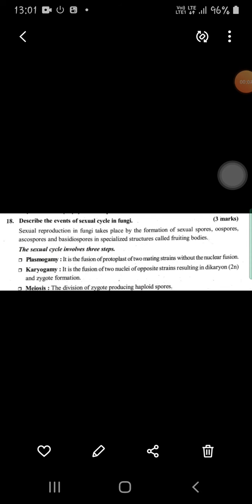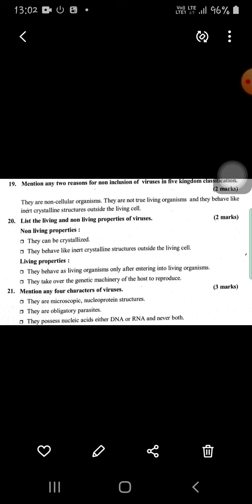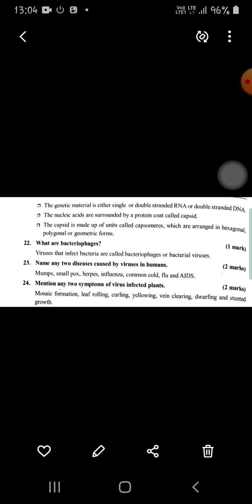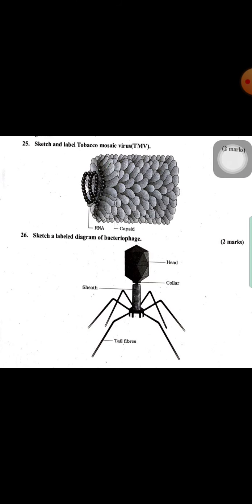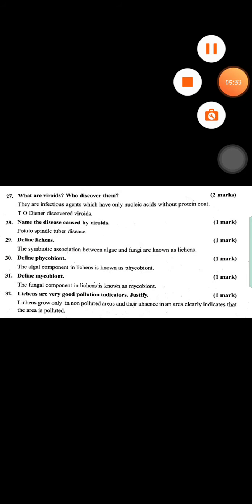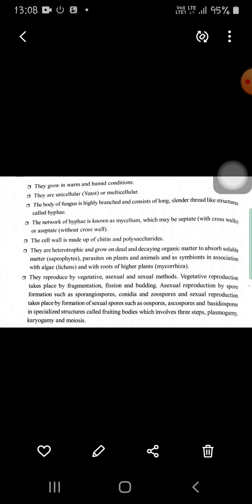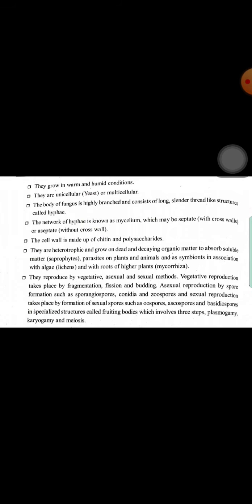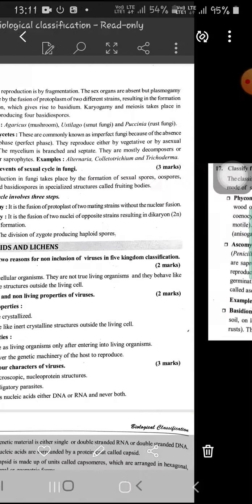11th standard biology 2nd chapter explanation Part-2/biologicalclassification/by m n Coaching centre